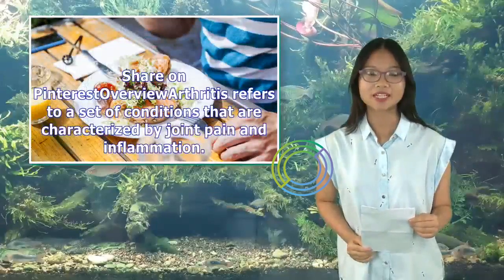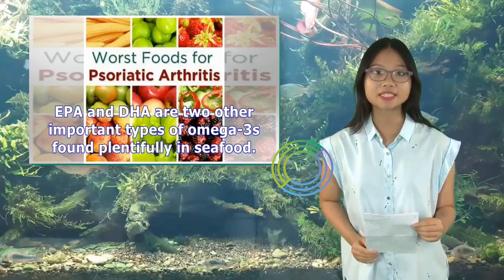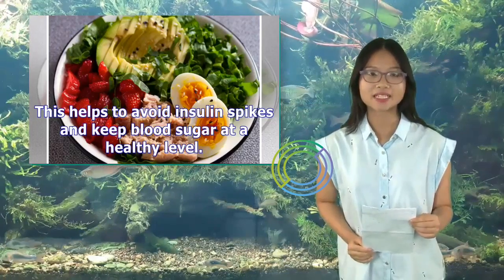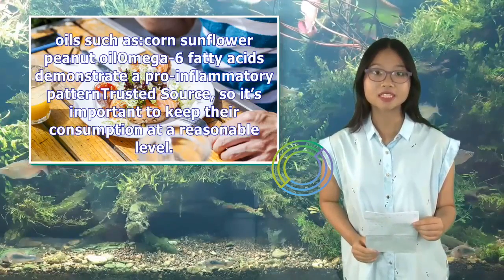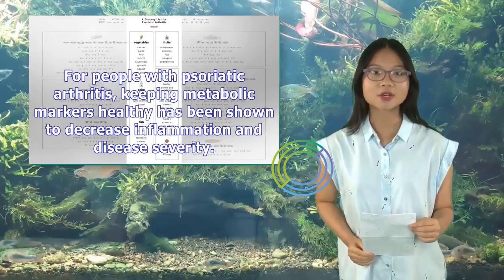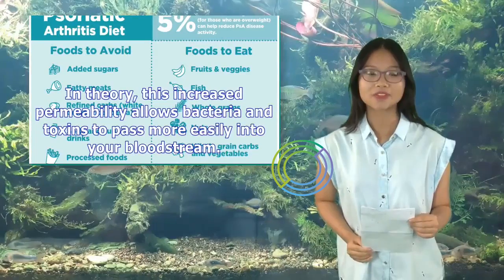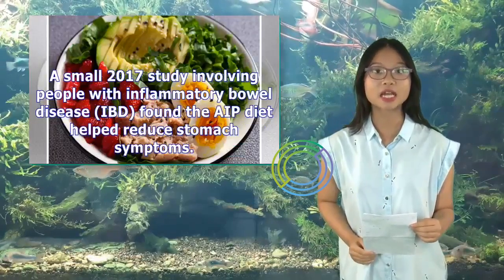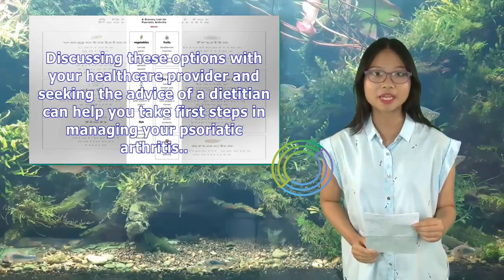Diet for Psoriatic Arthritis: What to Eat and Avoid | Tita TV